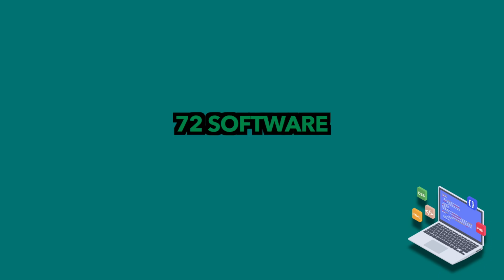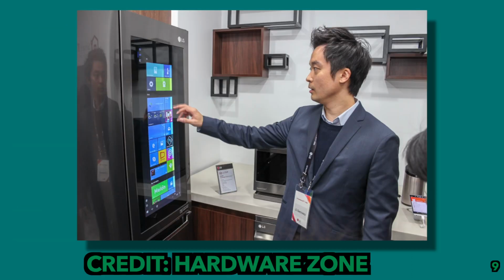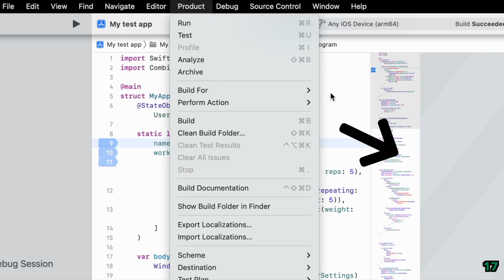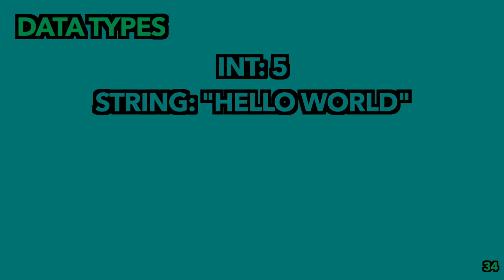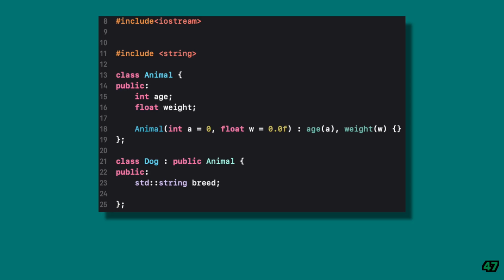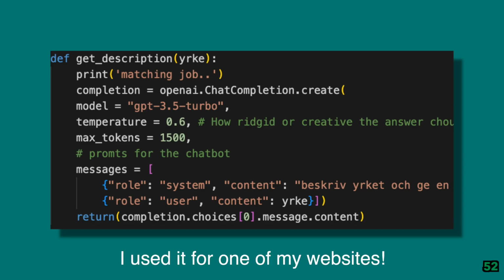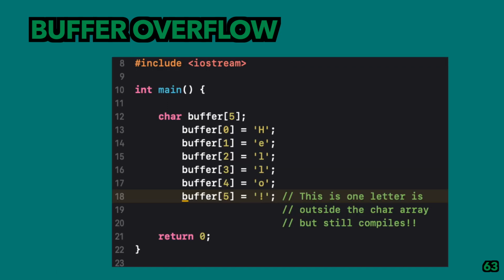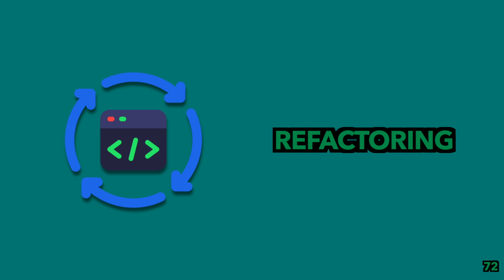72 Software Development Terms Explained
Learn 72 software dev terms everyone should know in just 4 minutes. 🚀

In this fast-paced, essential video, I share the most important software development words I think you should know.

👋Welcome to an enlightening journey through 76 essential software development terms every developer, tech enthusiast or newbie should know. From the depths of YouTube’s algorithm, backend development, popular programming languages to the art of debugging, the diverse universe of data types, the intricacies of object-oriented programming, and the nitty-gritty of networking.

🚨I'll also unravel some common and deadly errors to avoid while coding, and how to use code reviews and pair programming for effective debugging. Whether you are an experienced developer looking to brush up your knowledge or a beginner setting foot in the software development world, this video is a one-stop solution.

Have a question or thought? I'd love to hear from you in the comments!

Icons attributions: Bekris,freepik, justicon, manshagraphics, roundicons, juicy fish, vectorsmarket 15